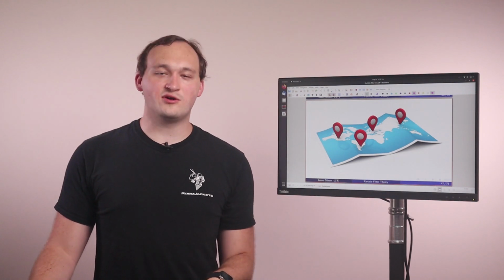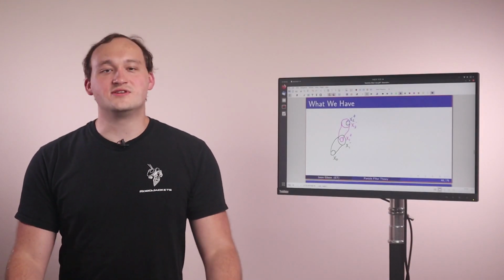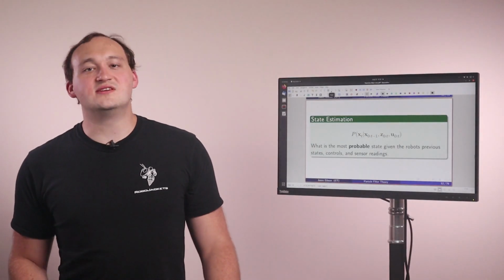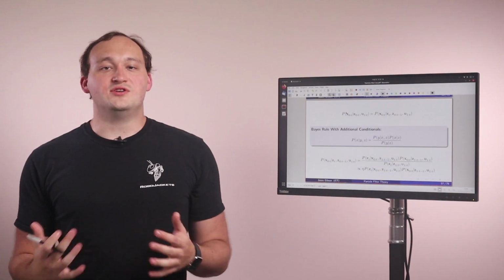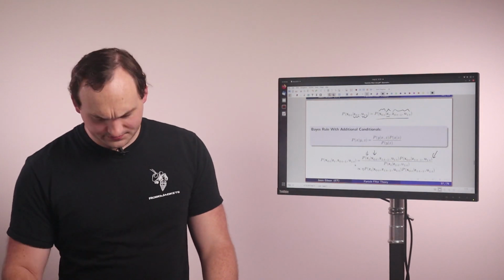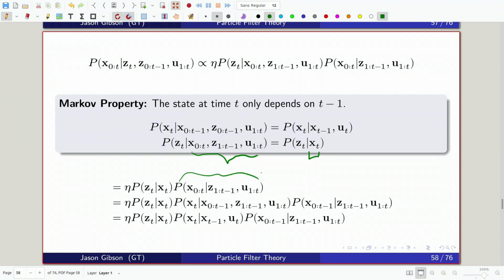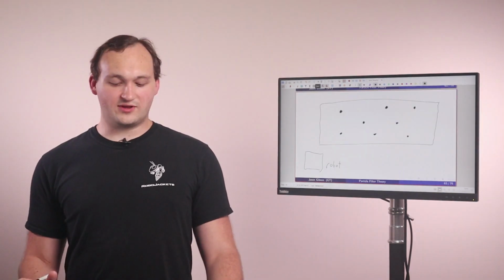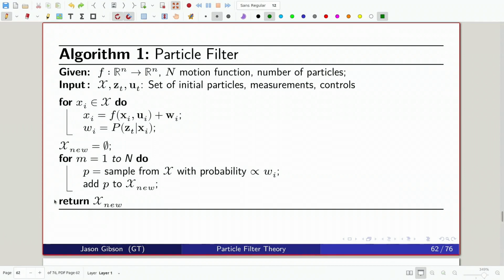Particle Filter Theory | Robotics 3 - 3 | Software Training Fall 2021